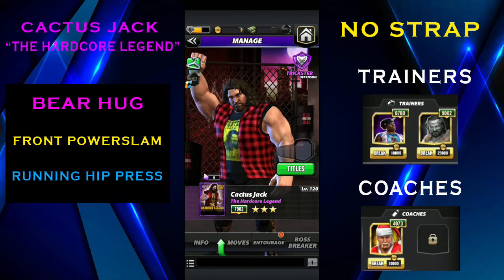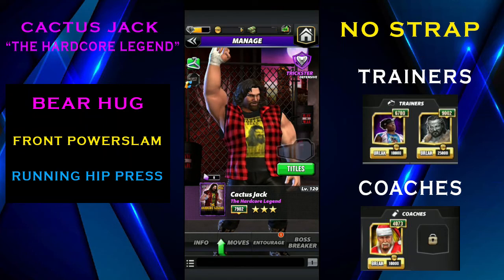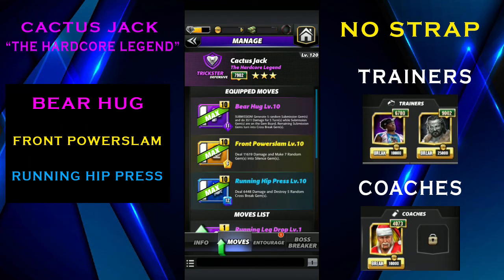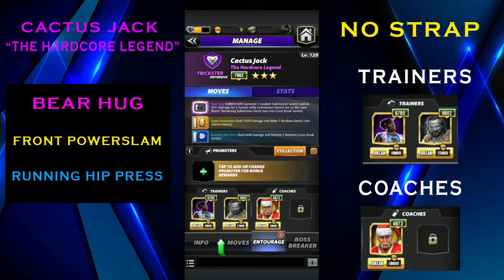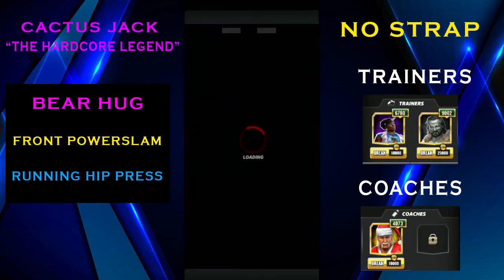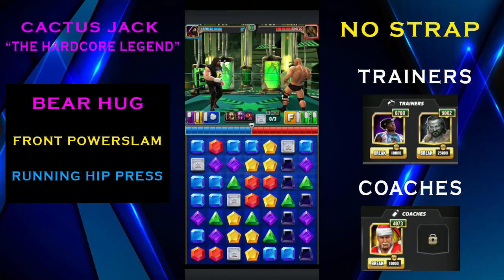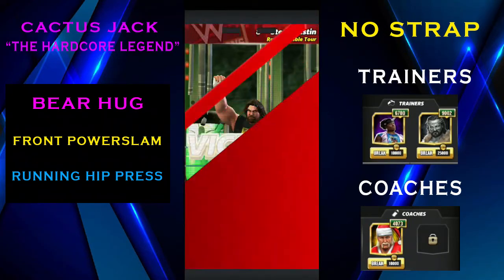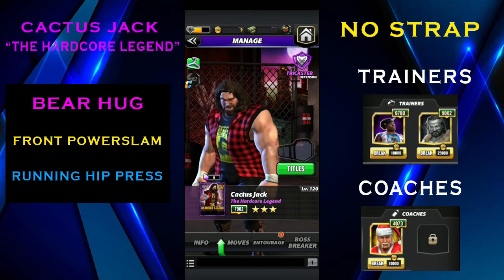CHARACTER PREVIEW 3SG:- CACTUS JACK "THE HARDCORE LEGEND" AT 3SG GAMEPLAY || WWE CHAMPIONS